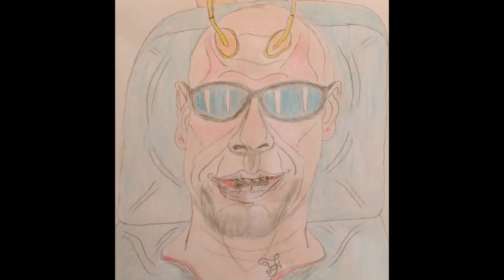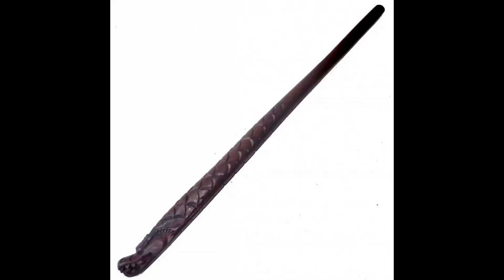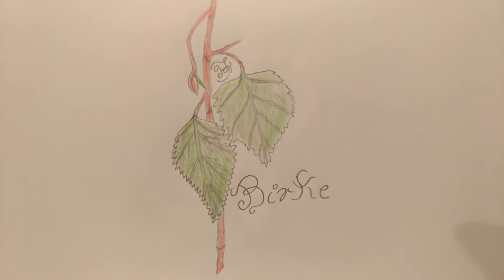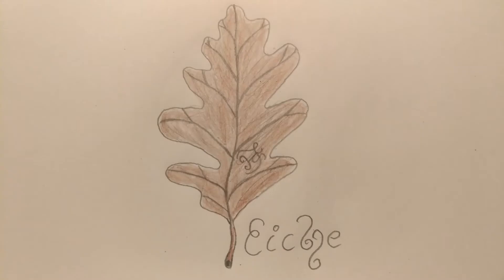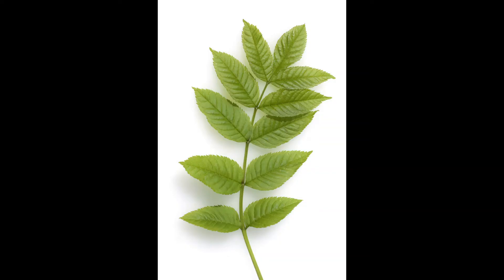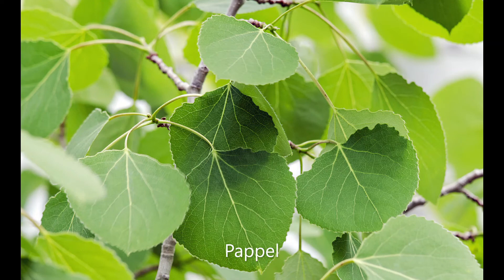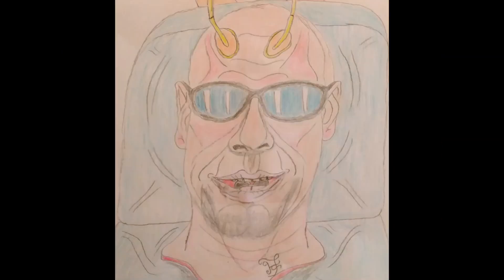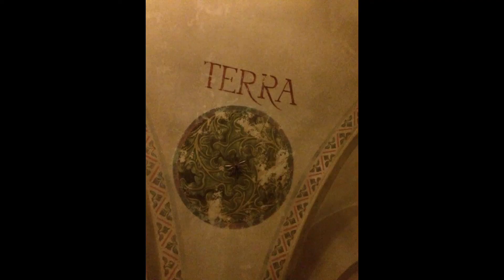29 Dryaden magische Hölzer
In diesem Video geht es um die Dryaden und magische Hölzer für Ritual Stäbe.